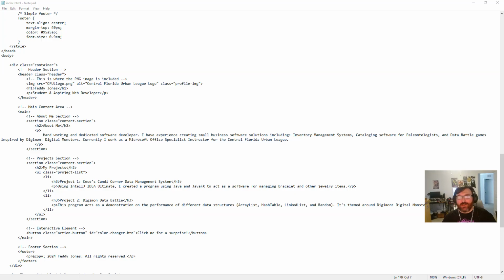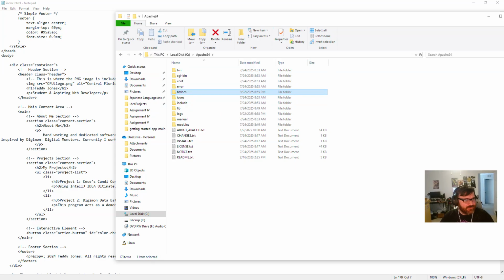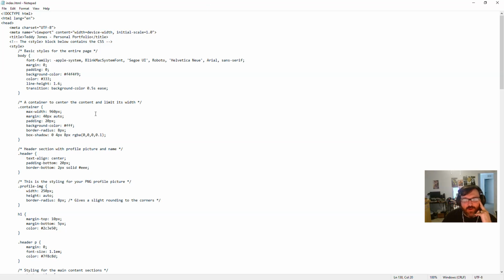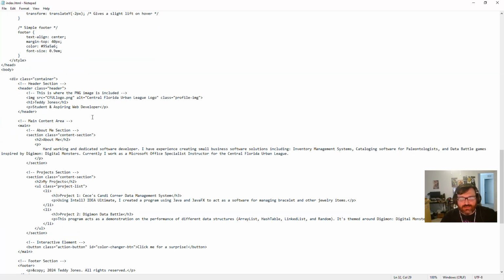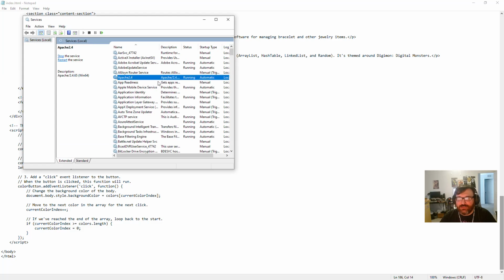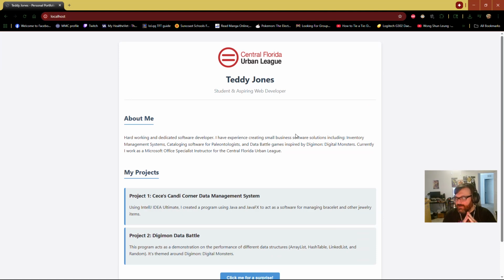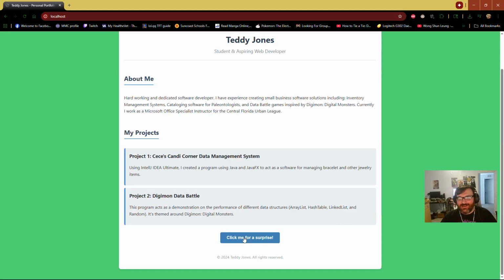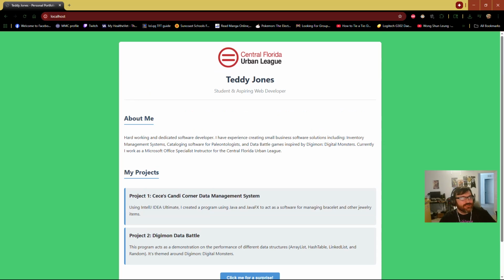CEN-4025C Assignment V - Creating a Website using Apache, HTML, CSS